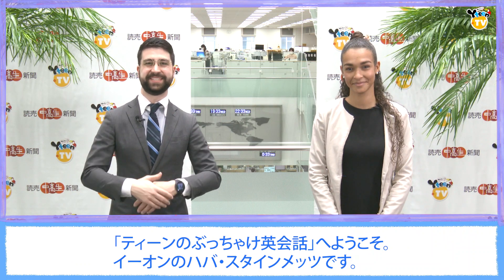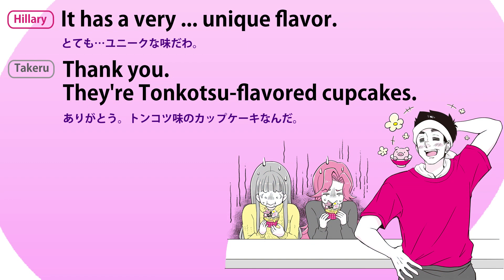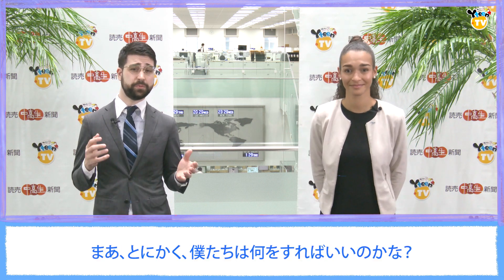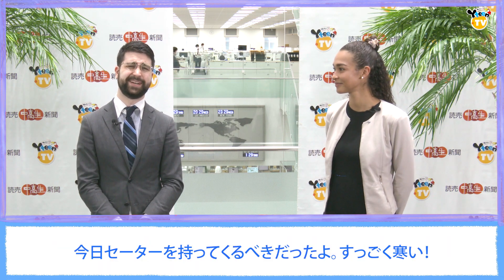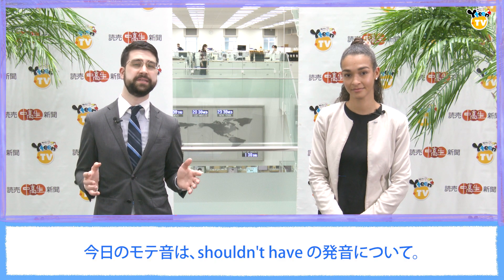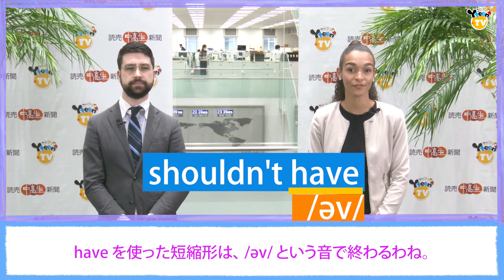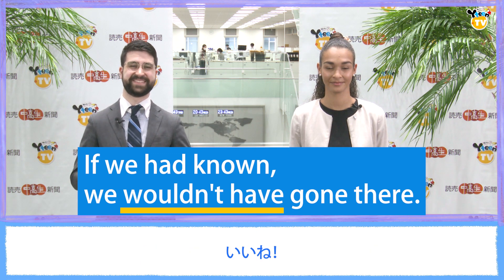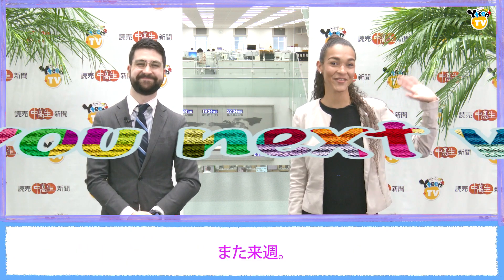「わざわざよかったのに～」←これわかる？ 感謝の気持ちを表す決まり文句｜ネイティブの発音もチェック！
アメリカのティーンがリアルに使う英会話表現を紹介する読売中高生新聞の「ティーンのぶっちゃけ！英会話」。読売新聞オンラインでは、英会話イーオン教師が動画番組で今週のキーフレーズを徹底解説してくれます。

　「ユニークな味…」
　いかに失礼にならないようコメントするか――。タケルのラーメン店にやってきたベッカと私、ヒラリーは、タケルのもてなしにたじたじです＝2022年1月28日付　読売中高生新聞掲載

▽過去のティーンのぶっちゃけ英会話がまとめて視聴できます
▽最新ニュースはこちらから「読売新聞オンライン」